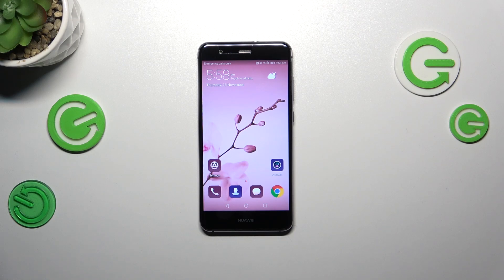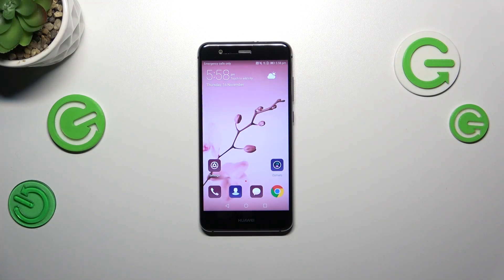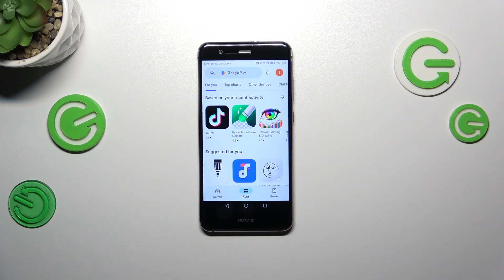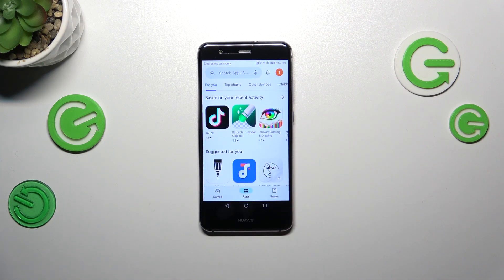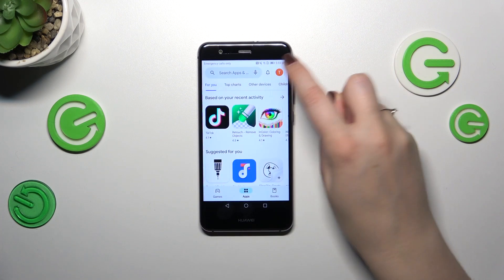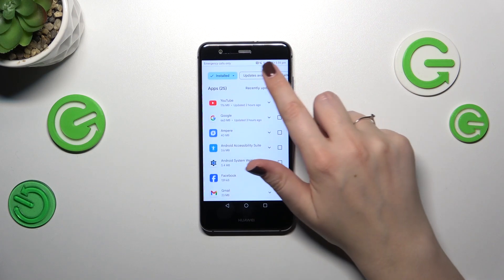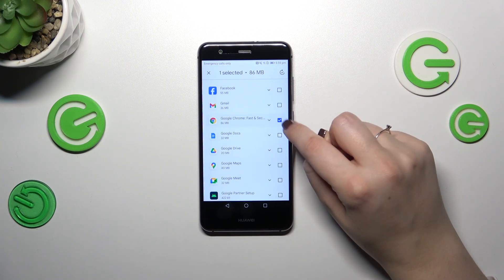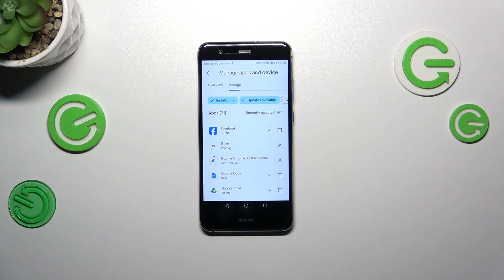How to Update Apps on HUAWEI P10 Lite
Find out more info about HUAWEI P10 Lite:
Ensure your HUAWEI P10 Lite is running the latest versions of your favourite apps by learning how to update them. Our guide explores the app updating feature, allowing you to keep your device up-to-date with the latest features, improvements, and security patches.

How to update apps on HUAWEI P10 Lite? How to update applications on HUAWEI P10 Lite?